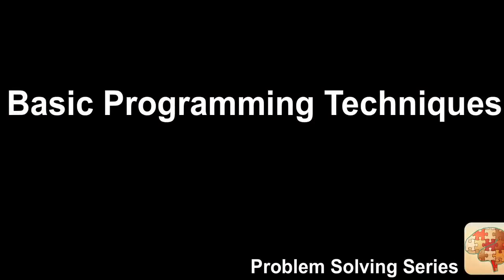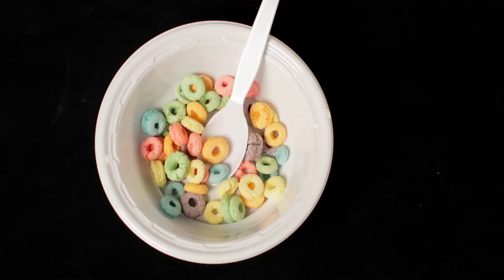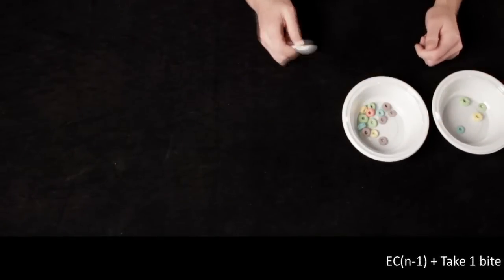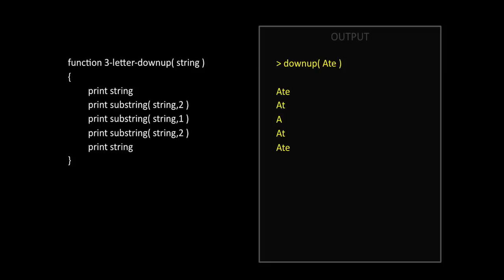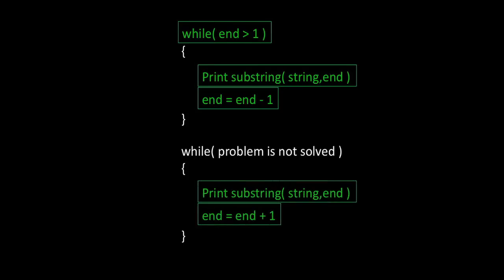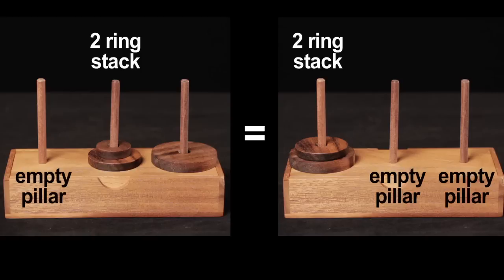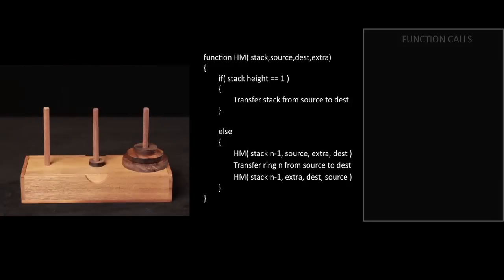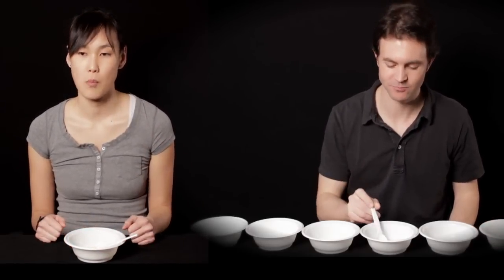Basic Programming Techniques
Instructor: Niaja Farve

This video explains how programming problems can be broken into simpler yet similar problems, and then be solved recursively or iteratively. Students are presented with classic string manipulation problems and the Towers of Hanoi problem.